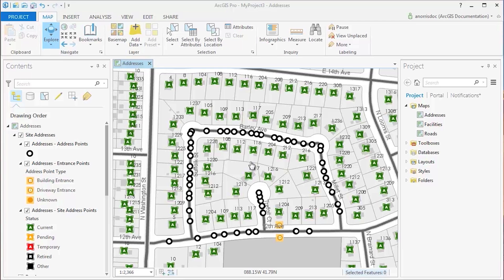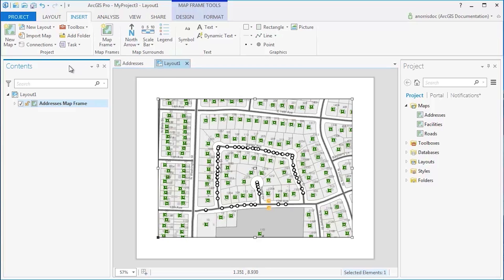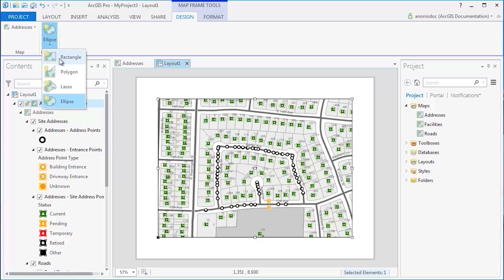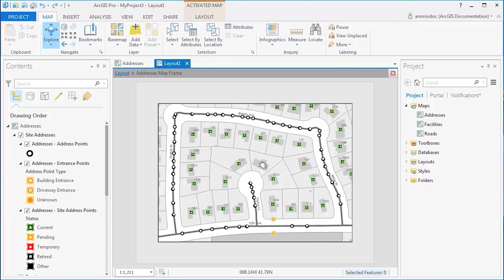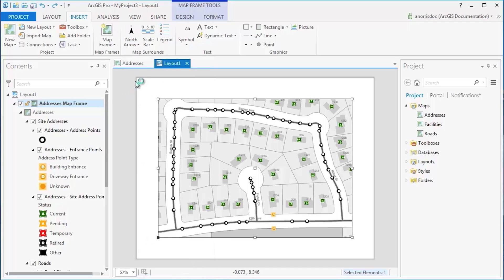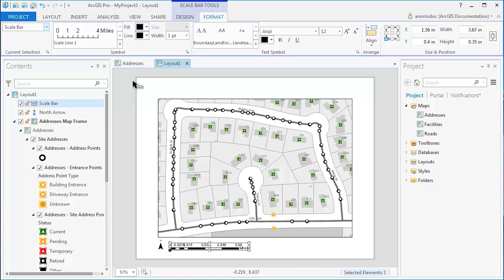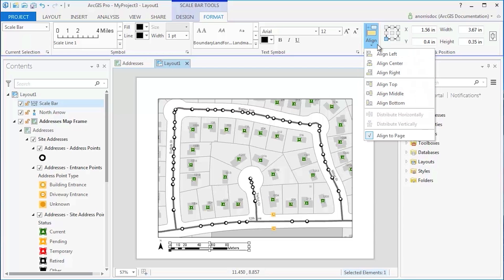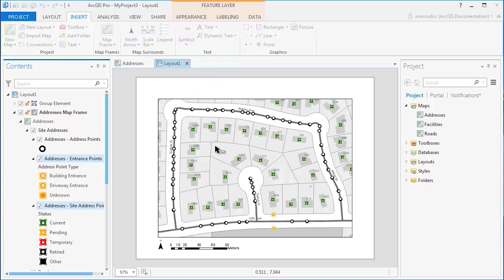ArcGIS Pro: Add a Layout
Create new features on your map using feature templates.